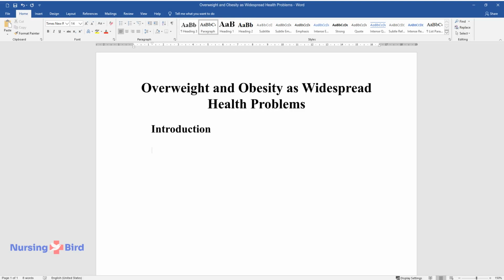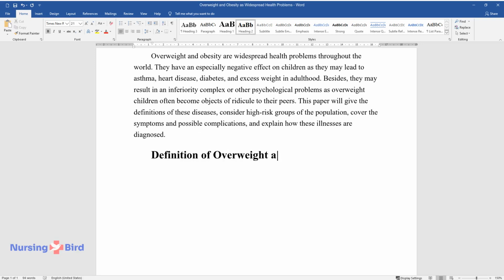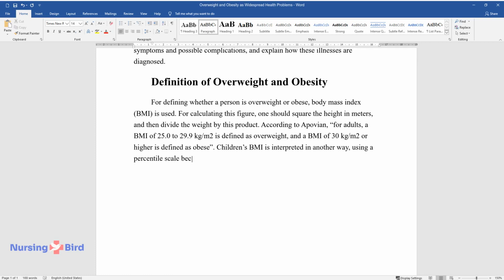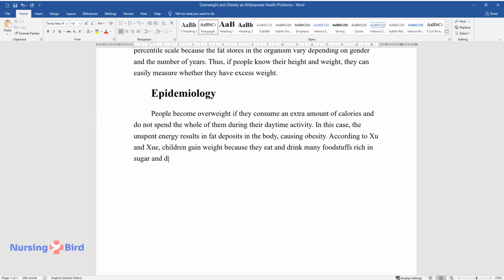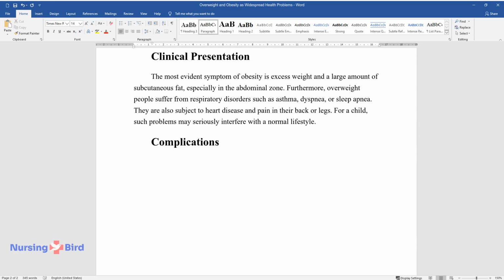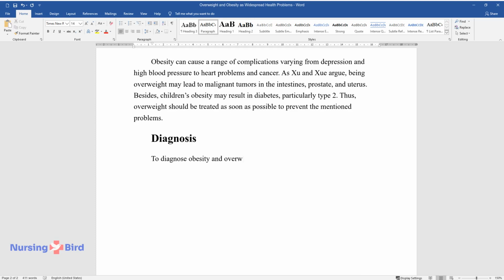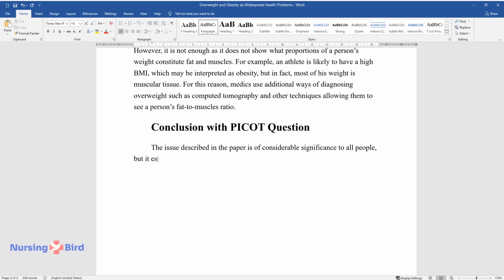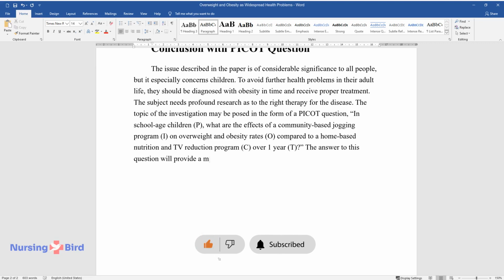Overweight and Obesity as Widespread Health Problems - Essay Example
📝 Essay description: Overweight and obesity are widespread health problems throughout the world. They have an especially negative effect on children as they may lead to asthma, heart disease, diabetes, and excess weight in adulthood.

ℹ️ Subjects: Diagnostics
ℹ️ Words: 615
ℹ️ Pages: 3

📚 Reference list:
Apovian, C. M. (2016). Obesity: definition, comorbidities, causes, and burden. Am J Manag Care, 22(7), 176-185.
Hruby, A., & Hu, F. B. (2015). The epidemiology of obesity: a big picture. Pharmacoeconomics, 33(7), 673-689.
Xu, S., & Xue, Y. (2016). Pediatric obesity: Causes, symptoms, prevention and treatment. Experimental and therapeutic medicine, 11(1), 15-20.